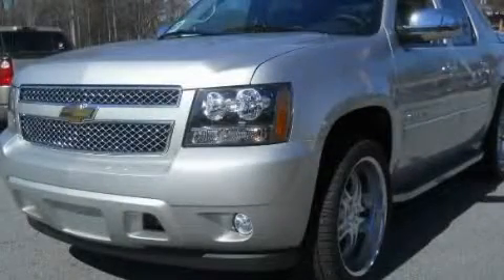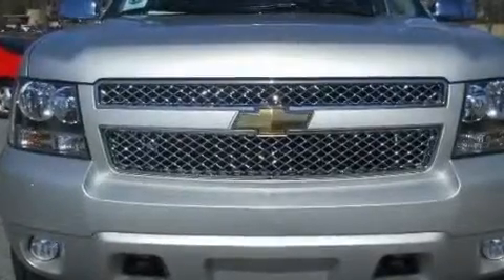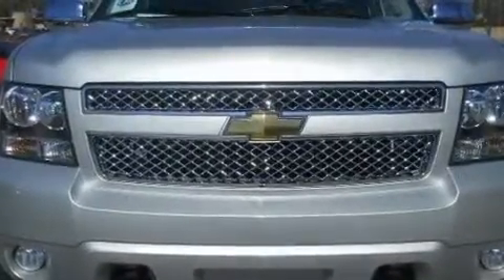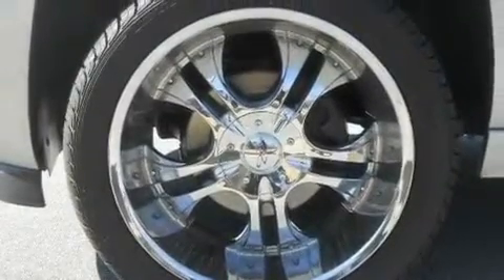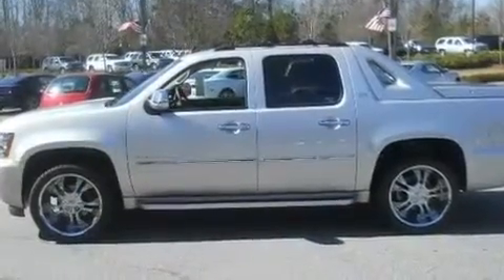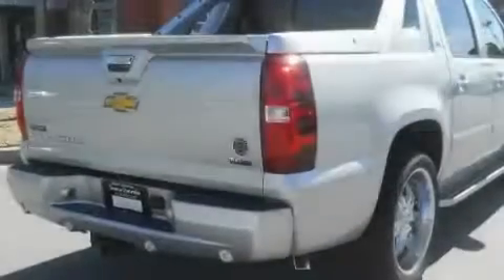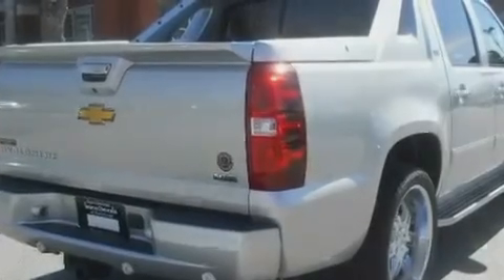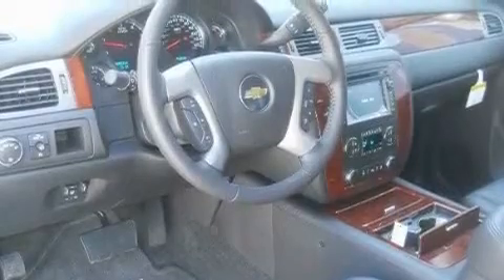2011 Chevrolet Avalanche Alpharetta GA 30004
Year : 2011
 Make : Chevrolet
 Model : Avalanche
 Engine : Gas/Ethanol V8 5.3L/325
 Trans . : Automatic
 Exterior : Sheer Silver Metallic
 Miles : 50
 Interior : BLACK

 http://
 2175 Mansell Road
 Alpharetta , GA 30004
 2011 Chevrolet Avalanche Alpharetta GA